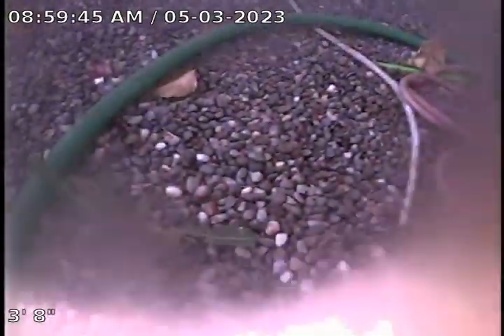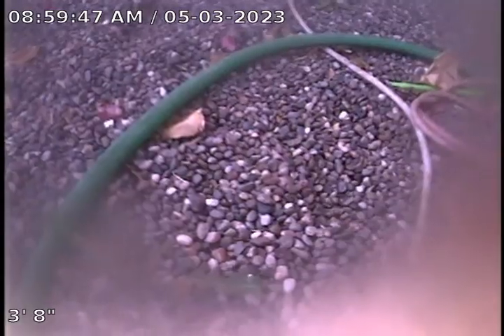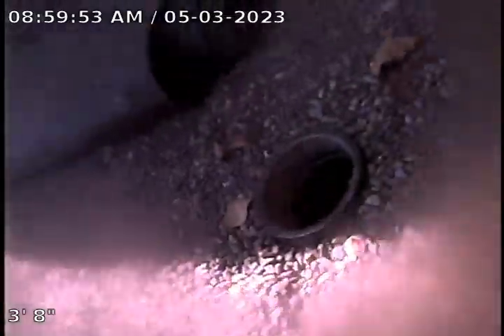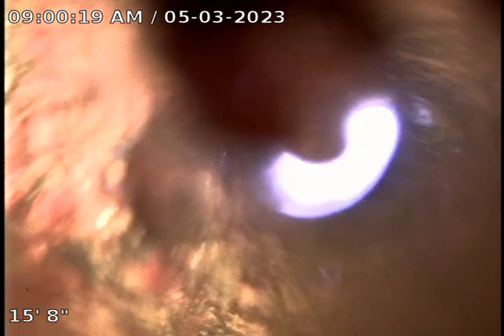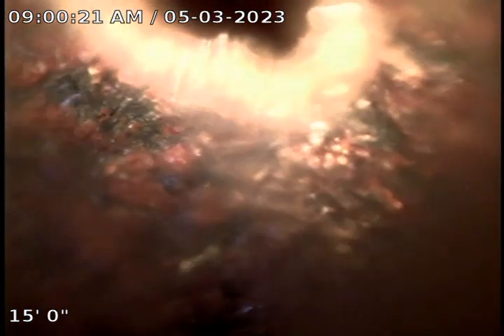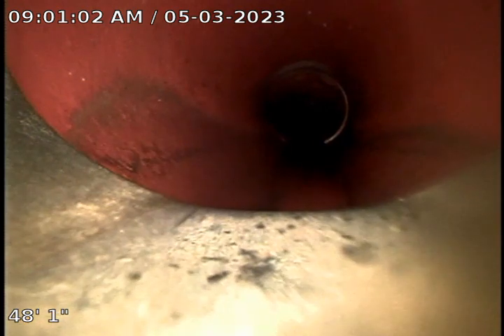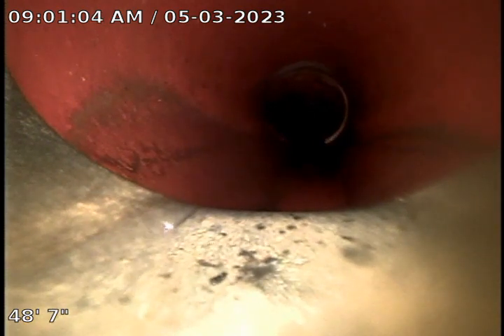3408 W Wethersfield Rd, Phoenix